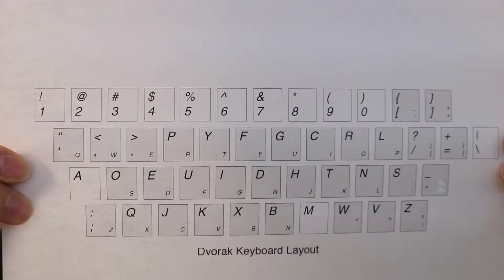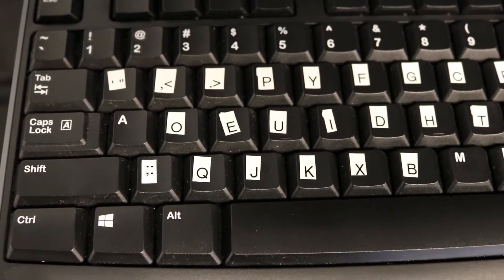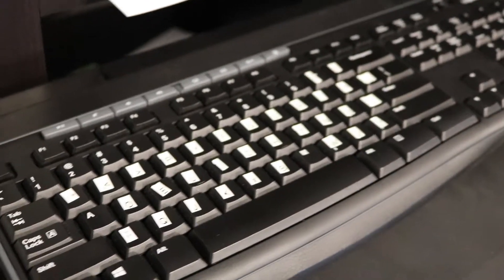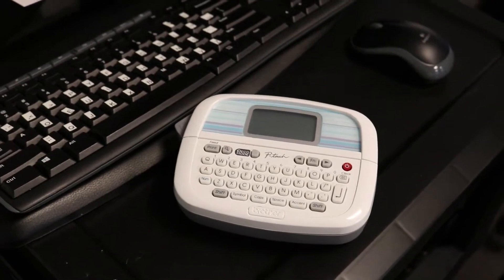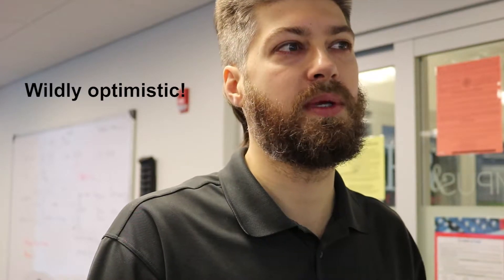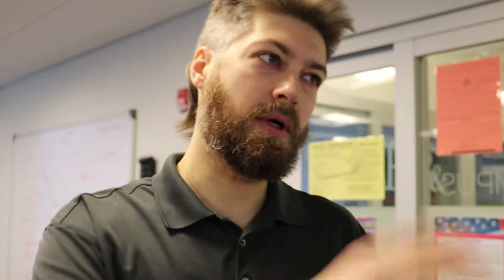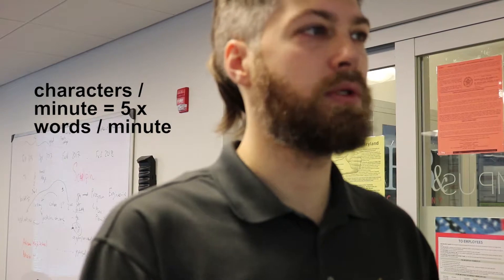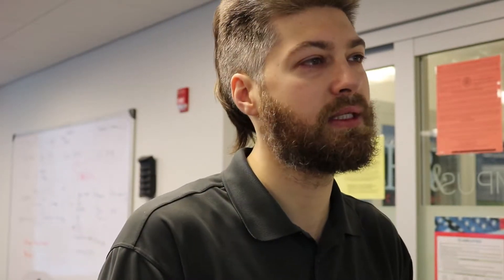Learning Dvorak QWERTY Is Dead To Me